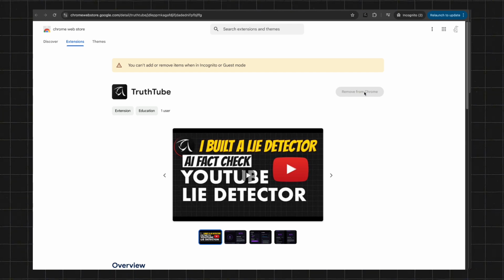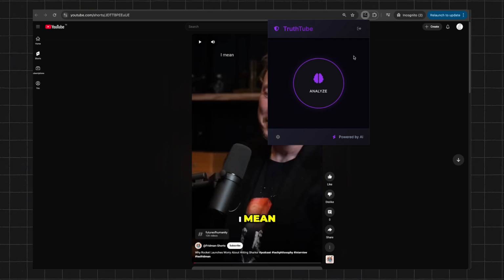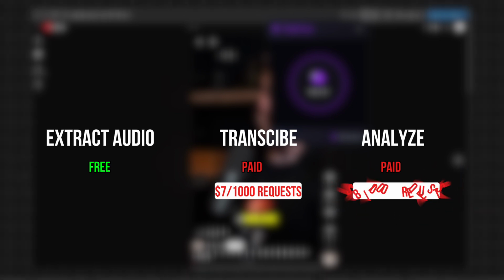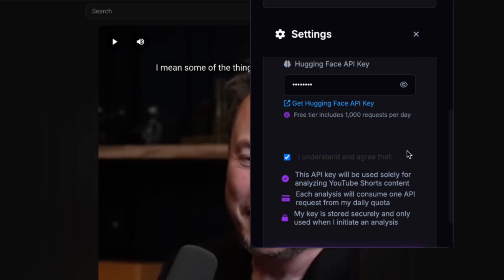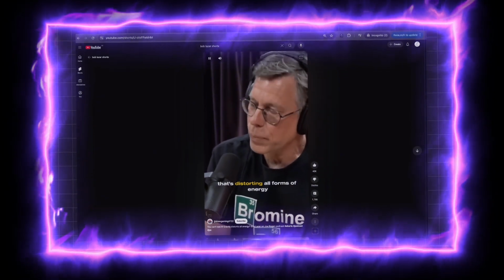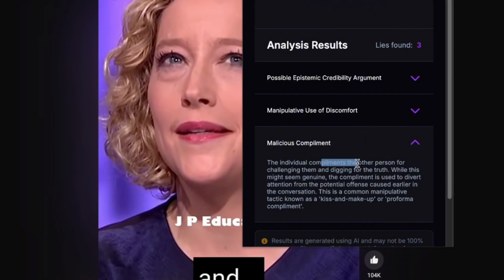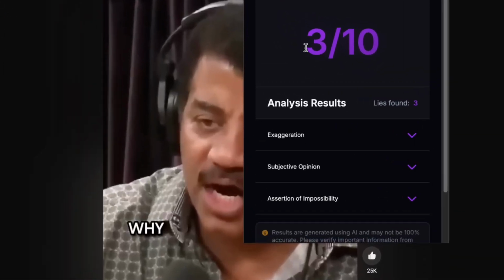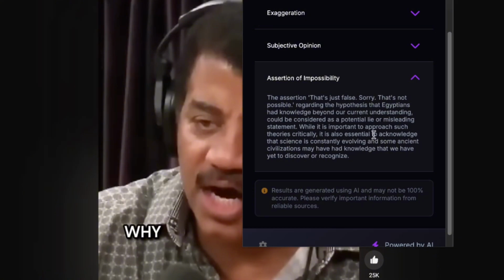What Happens When AI Detects Lies on Youtube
Timestamps:
00:00 - Intro
01:01 - Chrome extension overview.
02:01 - UI
03:02 - Running cost optimizations.
06:01 - Analysis 1
09:50 - Analysis 2
13:20 - Analysis 3
14:48 - Closing comments